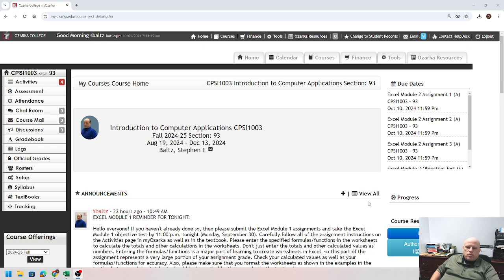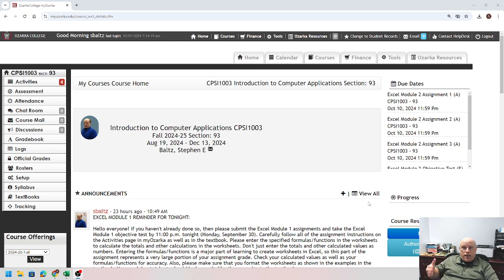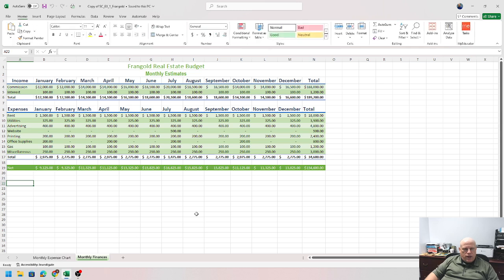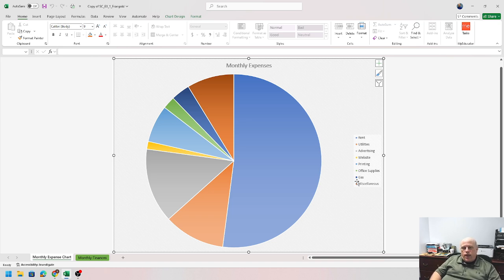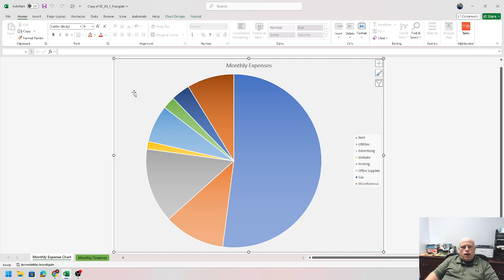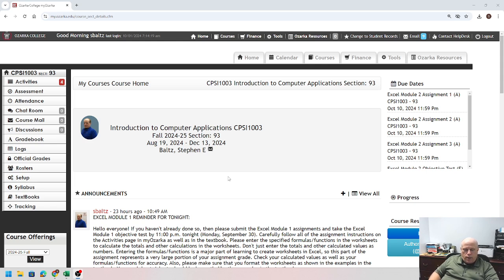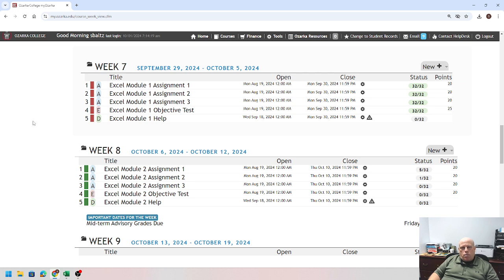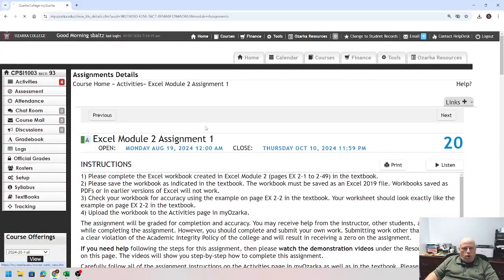CPSI1003 Computer Applications Fall 2024 Weeks 7-8 Video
In this video, I give some feedback on the Excel Module 1 activities and give some details about the Excel Module 2 activities.